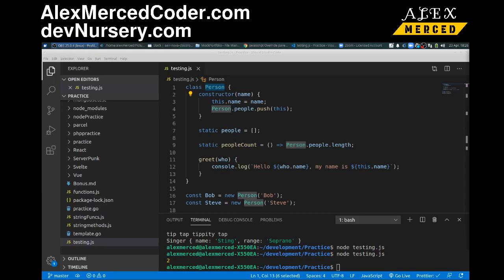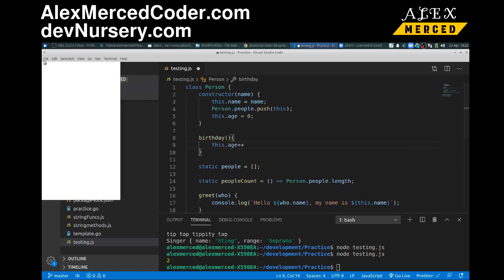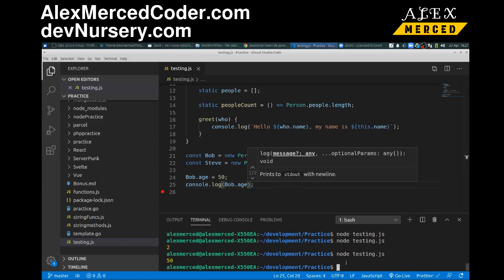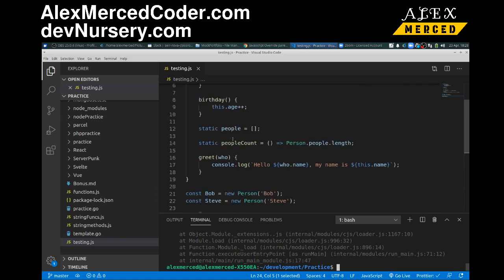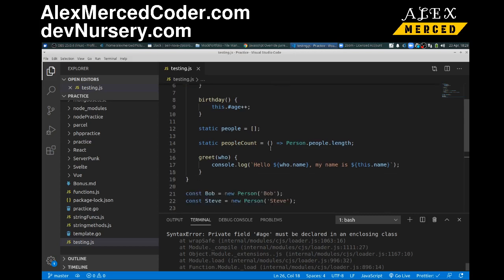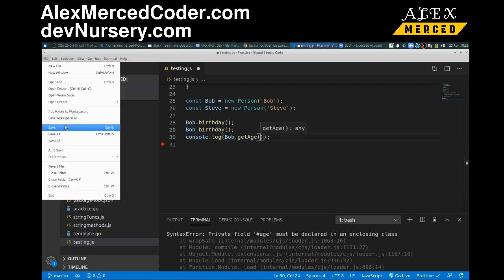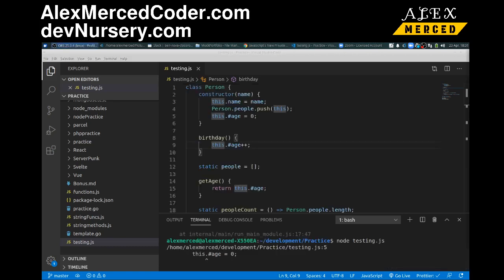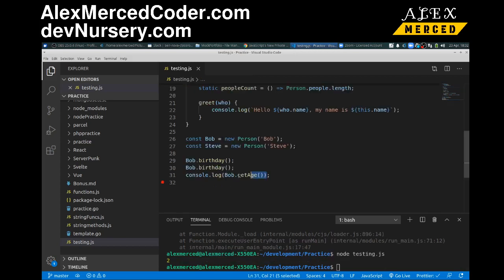AM Coder - Javascript Classes/OOP - Private Class Fields